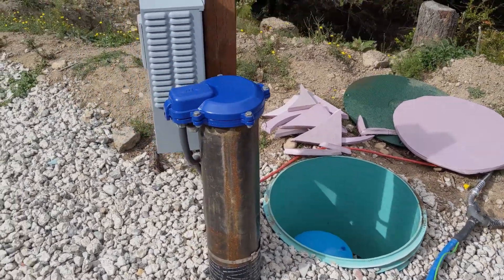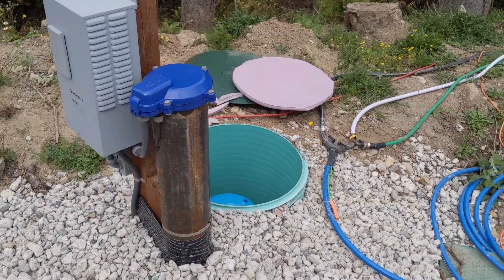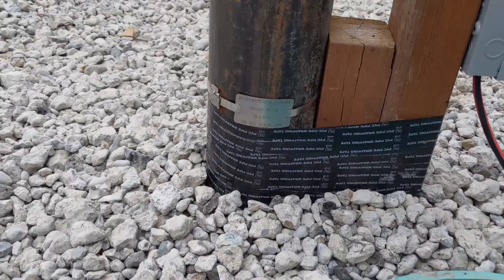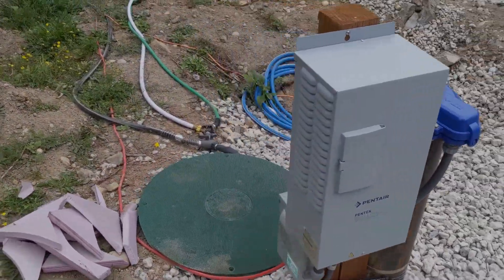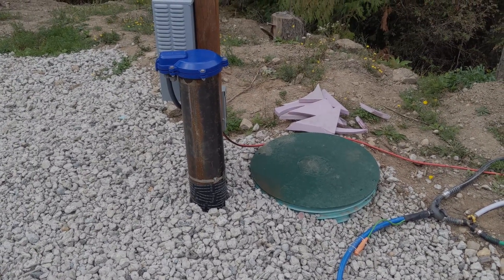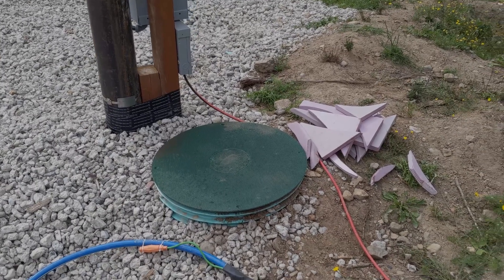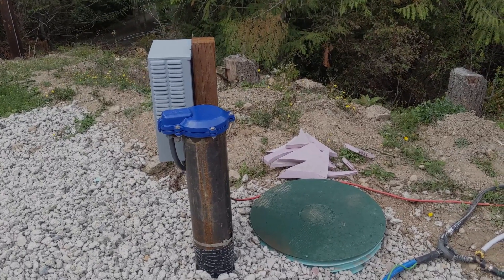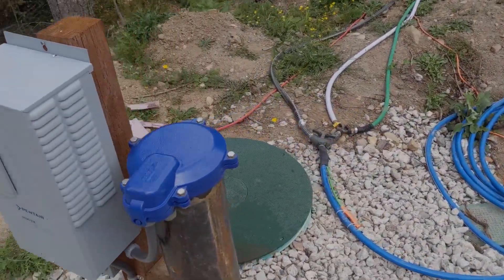Constant pressure water well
This video describes the overview of why I chose to install a constant pressure well for a new 6,500 sq ft home. The installation of a new constant pressure well in Bremerton, WA took 3 days but the wait for the drilling rig was almost 4 months!

If you are in the Pierce, Kitsap, and Mason County areas of WA and need a well drilled, I highly recommend reaching out to Nicholson drilling.

Tell them Adam sent you!

A constant pressure well allows multiple fixtures to be operated with limited to no pressure loss. Additionally, it allows for virtually no well hose or overhead in maintaining a space heated in the winter. They allow for easy transition from a jobsite install to a permanent install in a home basement of mechanical room taking up little to no space.